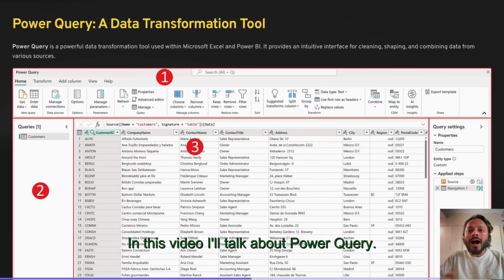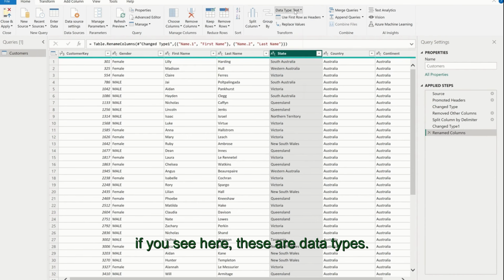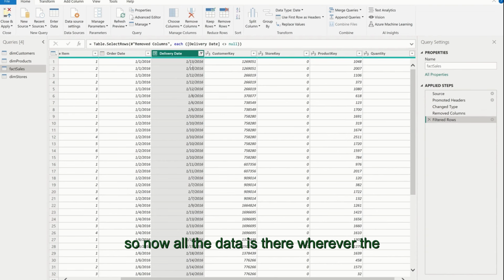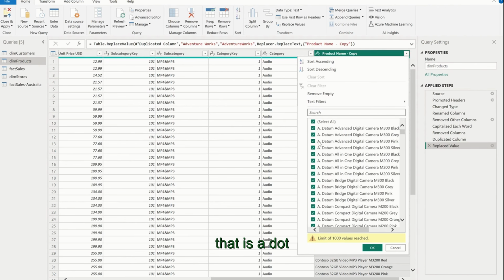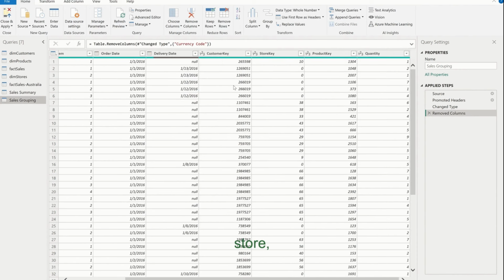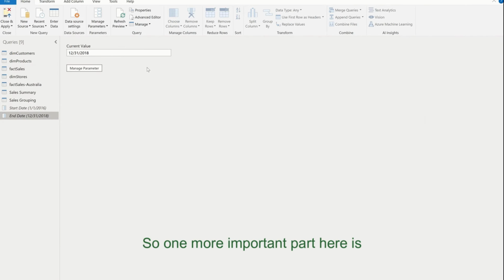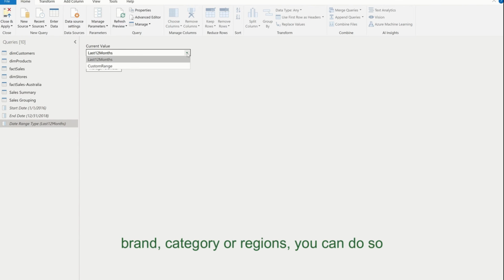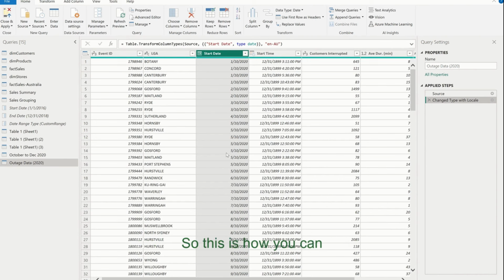Complete Power Query End to End Tutorial | Full Beginners Guide for Excel or Power BI | Cheatsheet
▶ Have queries regarding Data Analytics or studying abroad? Get in touch!

What is Power Query? (Microsoft Definition)

Power Query helps you to automate your tasks, so that you never have to repeat the same steps.

▶ Getting Started: How to access Power Query and load your first dataset.
▶ Data Cleaning Made Easy: Removing duplicates, splitting columns, and handling missing values.
▶ Transformations: Pivoting, unpivoting, and reshaping your data like a pro.
▶ Advanced Features: Merging and appending tables for seamless data integration.
▶ Automation: Refreshing queries and streamlining repetitive tasks.

By the end of the tutorial, you’ll have all the tools you need to transform messy data into clean, ready-to-use datasets.